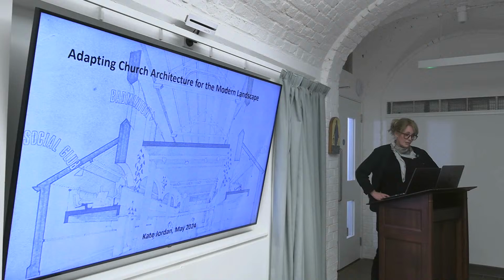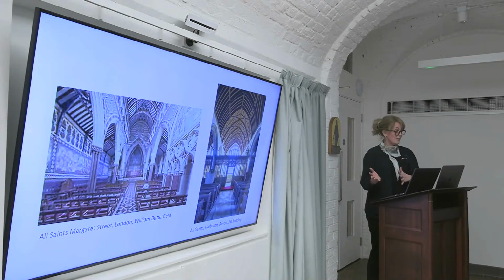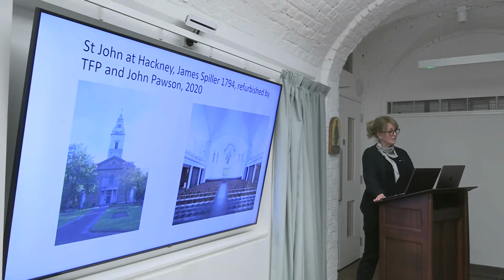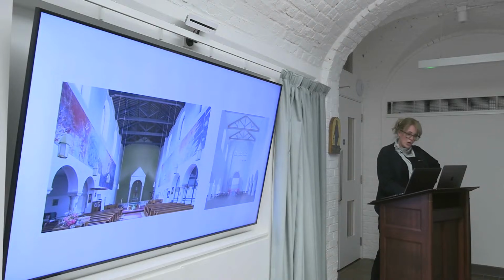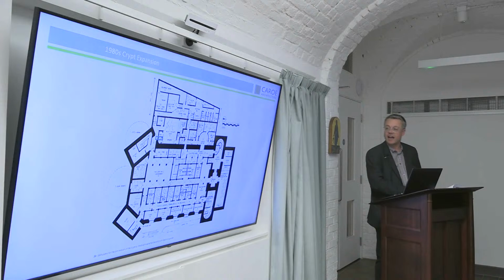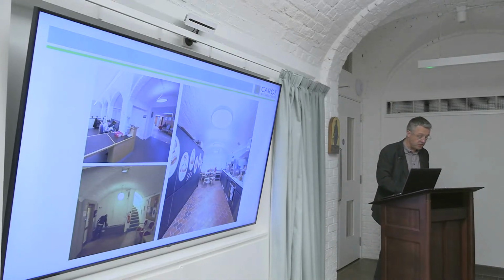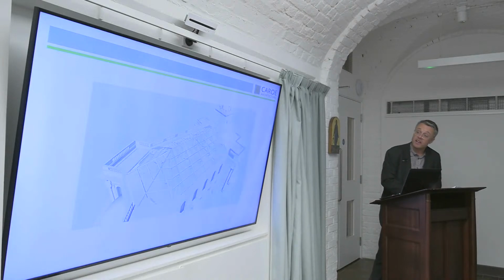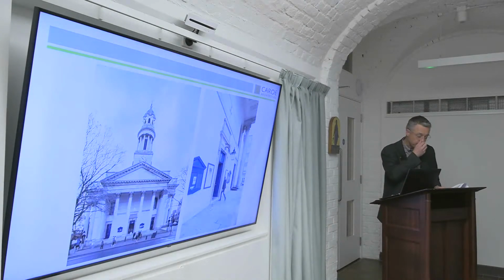Adapting Church Architecture for the Modern Landscape with Dr Kate Jordan and Mark Hammond RIBA AABC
This lecture will explore how churches in urban areas have adapted their architecture to suit the changing needs of society and the impact this has on communities. Dr Kate Jordan (Westminster) will share research on the history of church refurbishment over the 19th and 20th centuries, and how this has shifted quite significantly in recent years. Mark Hammond (Caroe Architecture) will talk about the Changing Lives project and the significant changes St Marylebone has undergone.